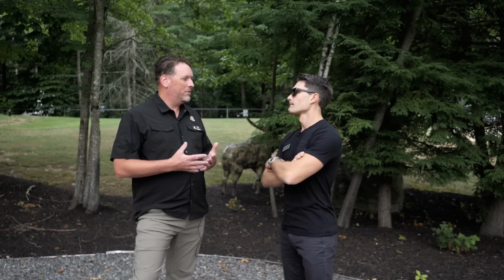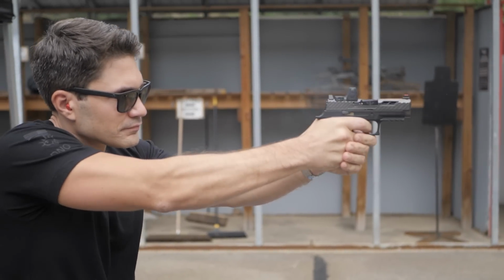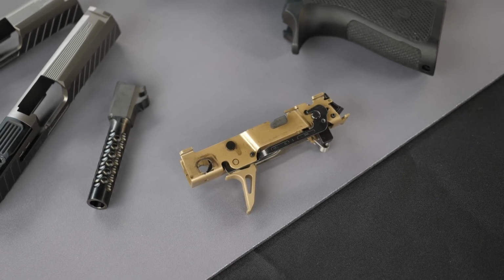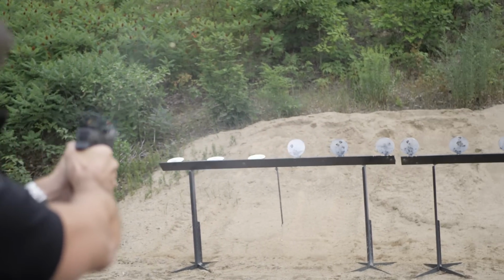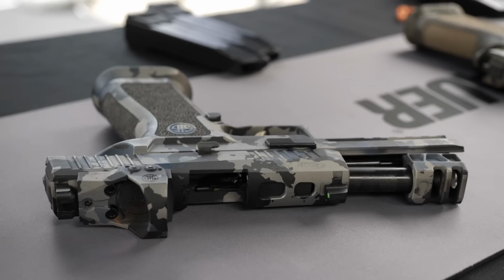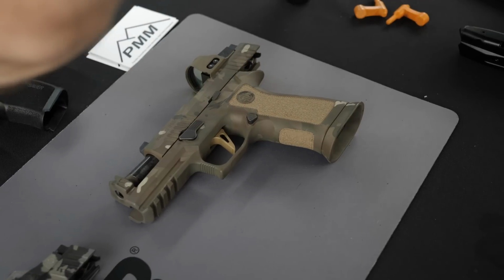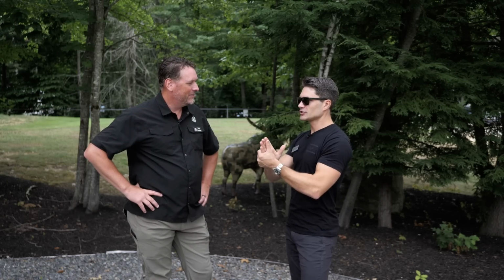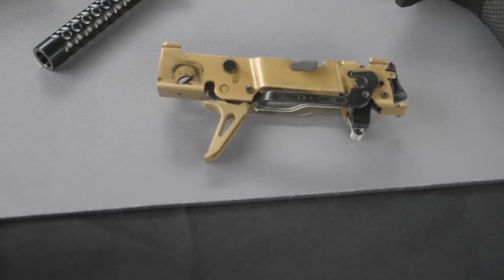NEW! The Sig Sauer P320 Custom Works FCU Program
In this episode of TFBTV, James Reeves is at the Sig Sauer Academy speaking with Phil Strader of Sig about the new Sig P320 Fire Control Unit or “FCU” program. While more details about this new program are on the way as the tentative October launch date gets closer, what we can tell you now is that the P320 FCU Custom Works program is a collaboration between Sig and third-party/aftermarket parts makers to offer a new degree of customization for the Sig P320 line of pistols. Consumers will be able to purchase the Sig P320 fire control unit by itself for $299. As the fire control unit of the Sig P320 is the serialized component of the gun, buyers will then be able to hand-select and order the components to complete their build - including the frame, slide, barrel, and other components - not only from Sig, but from supported third party manufacturers. After those parts arrive, the owner simply assembles their custom-designed Sig P320.

TFBTV is viewer supported and does not accept money for positive reviews of products.

NOTE: These giveaways are not affiliated with, associated with, or in any way endorsed by YouTube and TFBTV is solely responsible for the giveaways mentioned in this video and this description. No purchase required for guns/gear worth over $250.